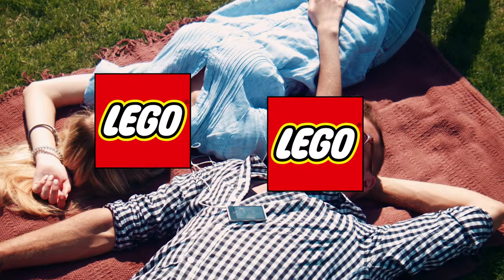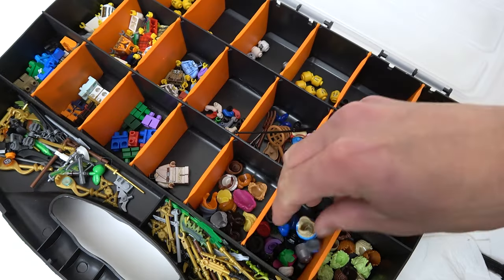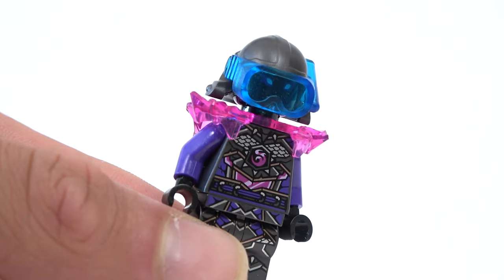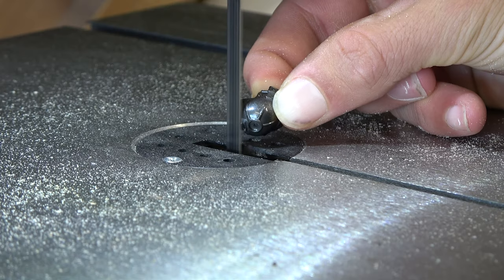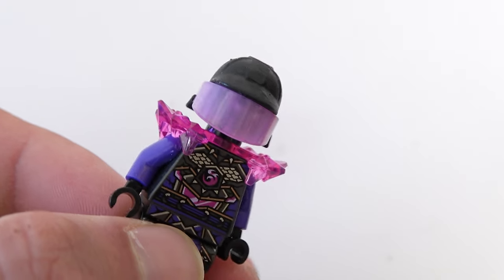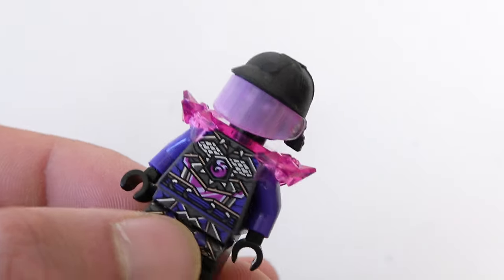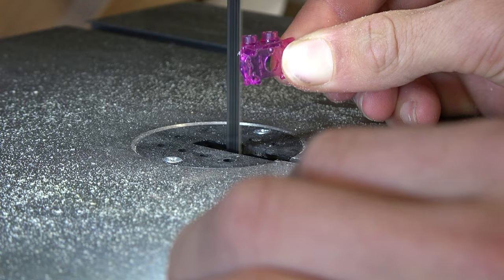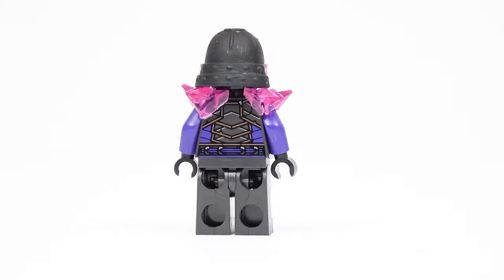I upgraded Mr. F from LEGO NINJAGO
I upgraded the crystalized version from Mr. F from LEGO NINJAGO CRYSTALIZED  because LEGO made a inaccurate version compared to the show. This character is still awesome without my changes but I like to create CUSTOM LEGO MINIFIGURES and I want to share this passion with you and inspire you to also create CUSTOM LEGO MINIFIGURES.

Giveaway: The giveaway will happen once I have hit 1 Million views on one of my videos. And I will give away a painting set. check this video for more information.

Thank you for reading until here

Brickenobi